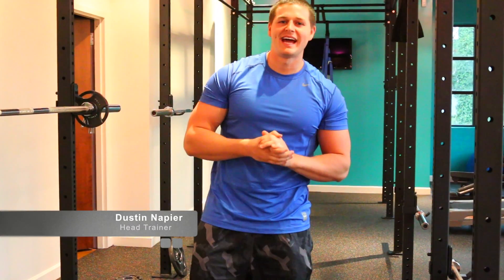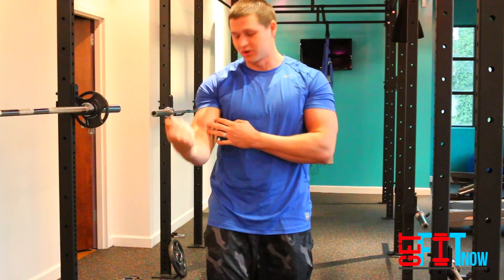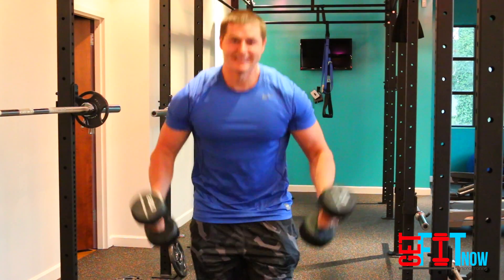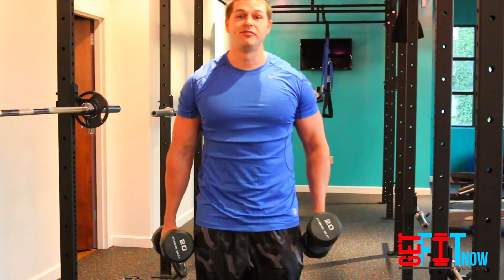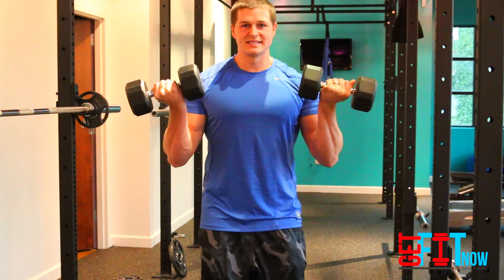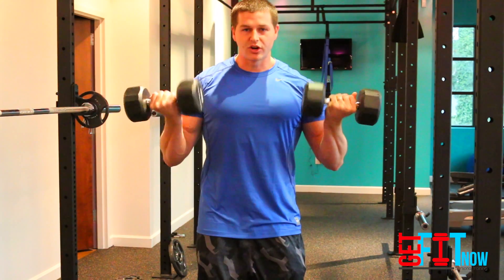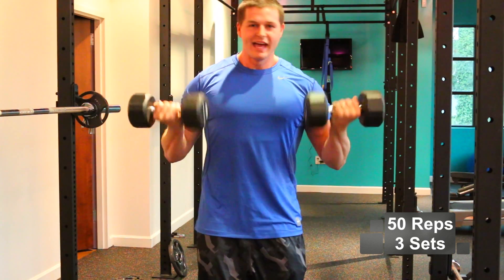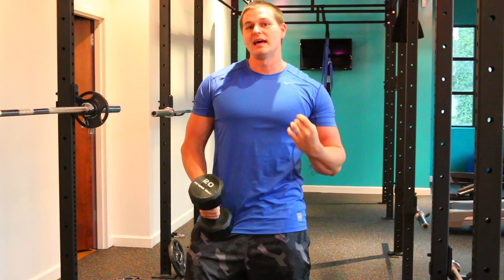Get Fit Now: New Bicep Training Tip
Get Fit Now: New Bicep Training Tip with fitness expert Dustin from the Get Fit Now Team. Atlanta's top personal training program.

Join Dustin for this perfect Quick arm routine that will Boost your Metabolism; Tighten, Tone and Strengthen your biceps!